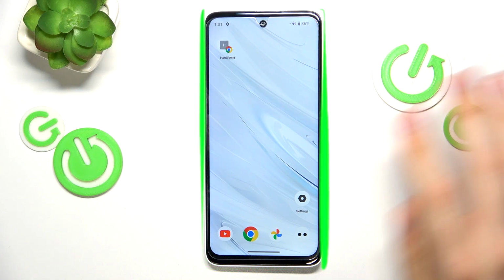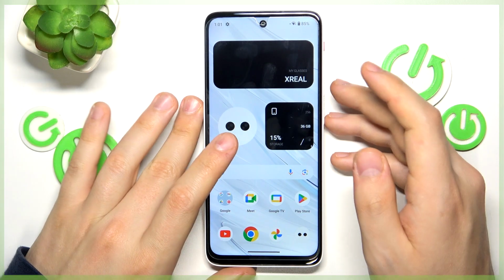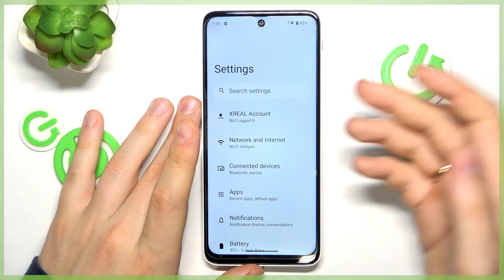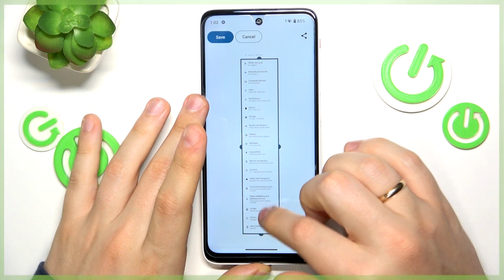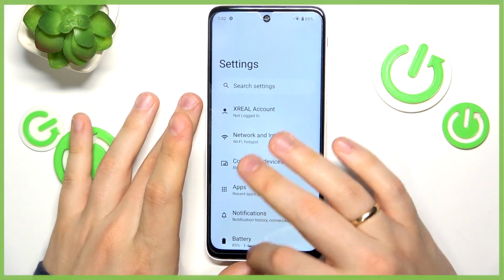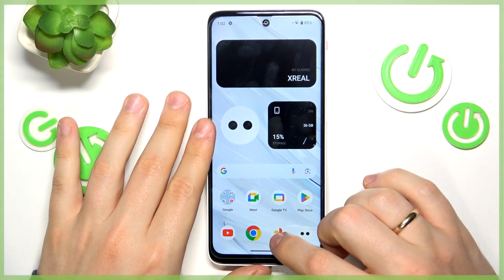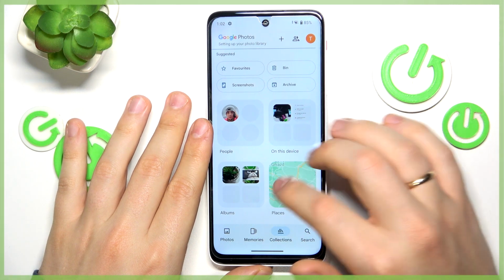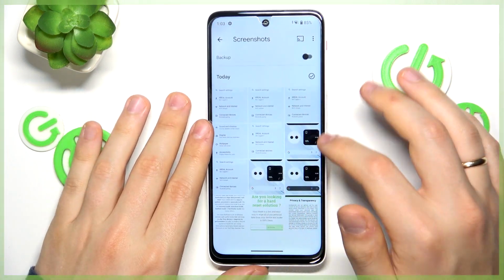XREAL Beam Pro – How to Take Screenshot and Find Saved Screenshots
If you want to capture and manage screenshots on your XREAL Beam Pro, this video will show you everything you need to know. Learn the easiest way to take a screenshot using the volume down and power buttons, how to capture scrolling or full-page screenshots, and how to edit your screenshots right after capturing them. We also cover where to find all your saved screenshots in the gallery or Google Photos app, so you can easily access, edit, or share them. Whether you’re new to the XREAL Beam Pro or just want to master its screenshot features, this guide will help you get the most out of your device.

How to take a screenshot on XREAL Beam Pro?
How to capture a scrolling screenshot on XREAL Beam Pro?
Where are screenshots saved on XREAL Beam Pro?

0:00 Introduction to XREAL Beam Pro screenshots
0:08 How to take a screenshot (buttons method)
0:26 How to capture scrolling/full-page screenshots
0:46 Editing screenshots with the toolbar
1:17 Where to find saved screenshots in gallery
1:44 Screenshots folder and access